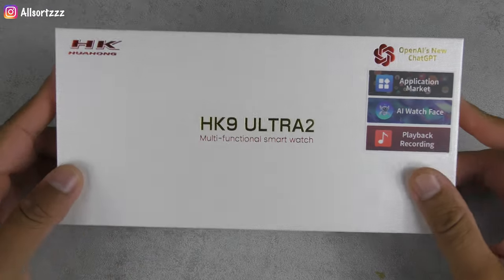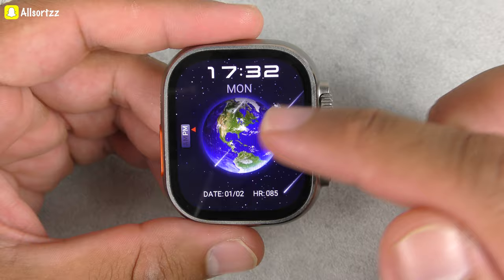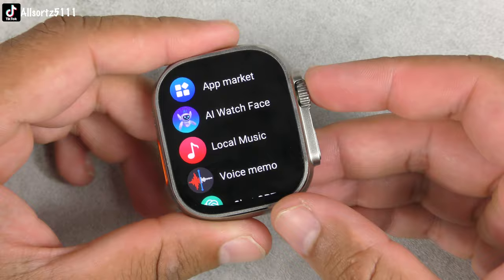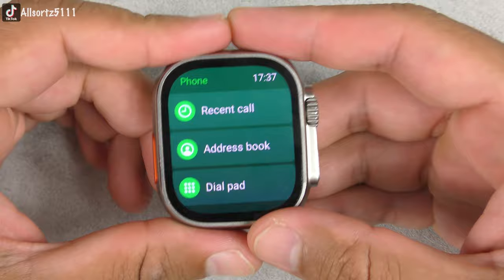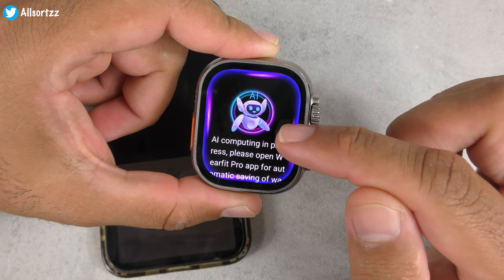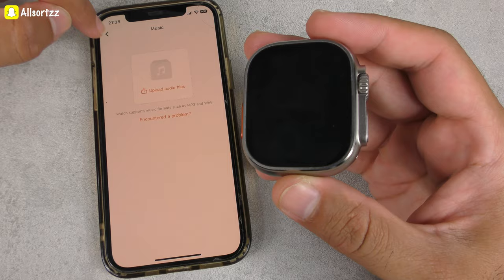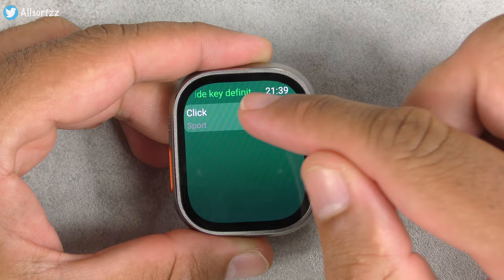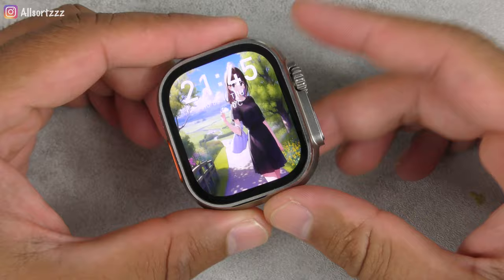HK9 Ultra 2 Smartwatch With GESTURE CONTROL, New Chip, New UI, Dynamic Island & MUCH MORE..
Here is the LATEST HK9 Ultra 2 Smartwatch. Overall this a very good smartwatch. It has had lots of changes, New CHIP, New UI, Dynamic Island & much more feature's.  Check out the FULL REVIEW to see what this watch is like.
If you want to see any other video's with this watch then COMMEBT BELOW.